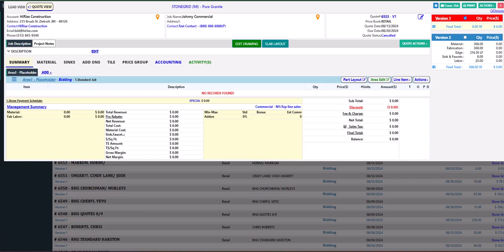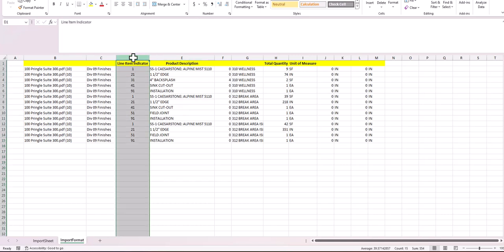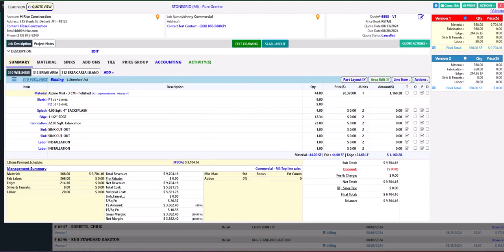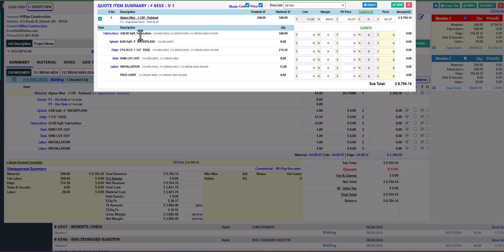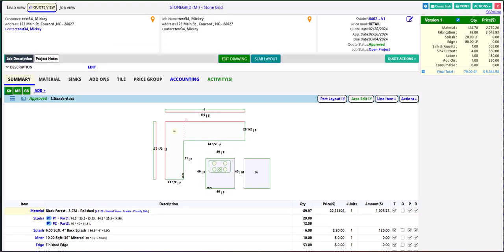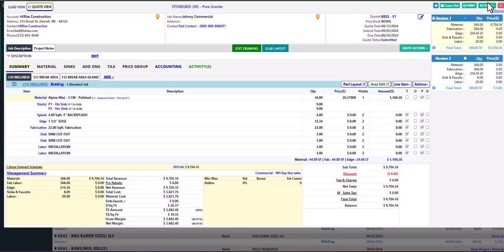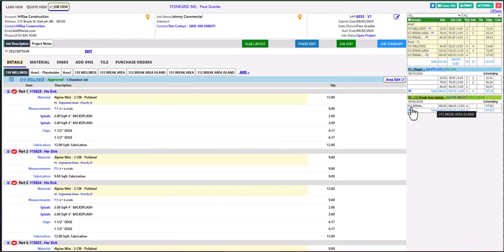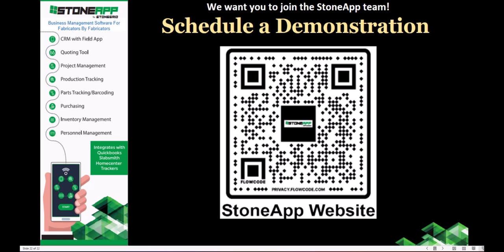Quote Basic Training - 10 Commercial Tools